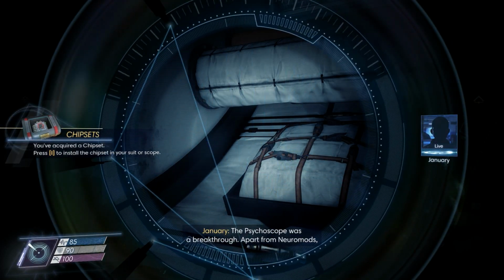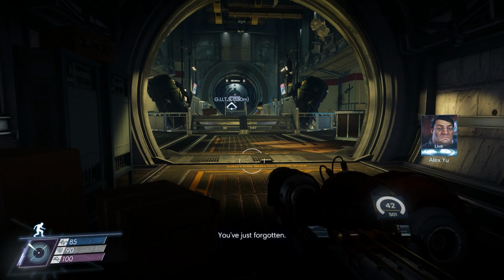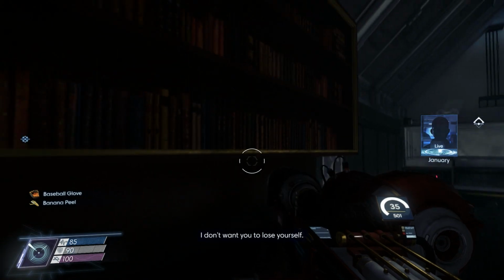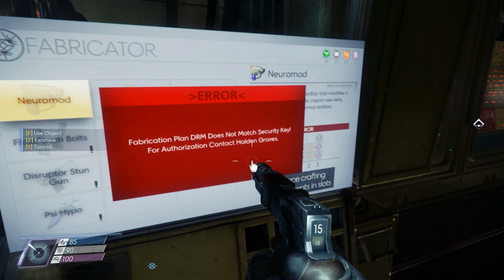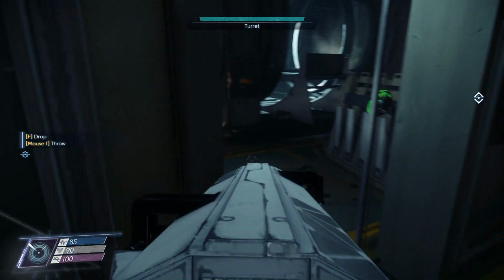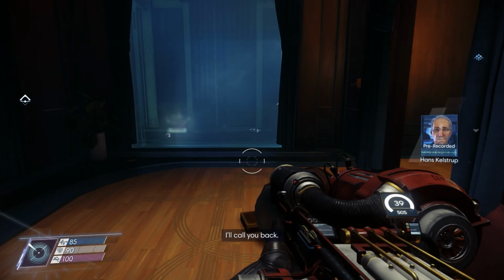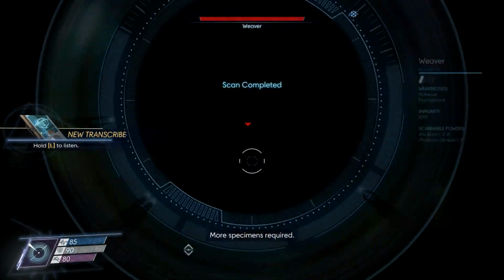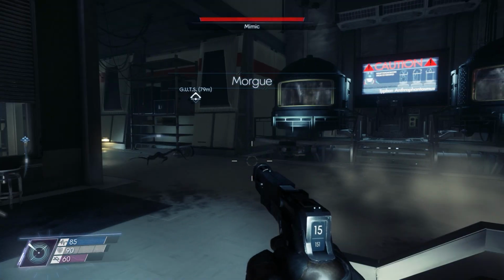NetMoverSitan Plays: Prey - Part 8: Nature of the Enemy (Nightmare - All Survival)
When one way is obstructed, another way is needed, one that shall need a useful tool to be found...